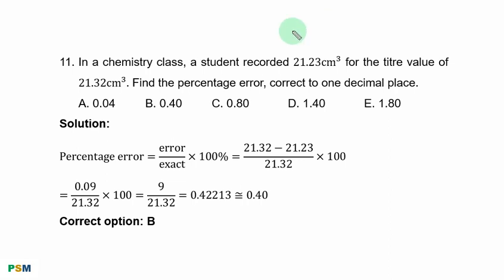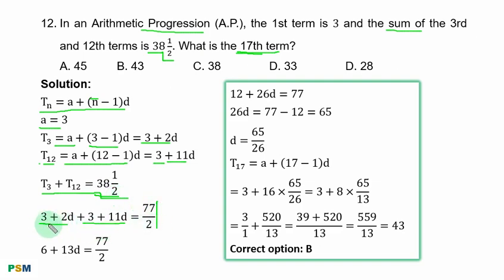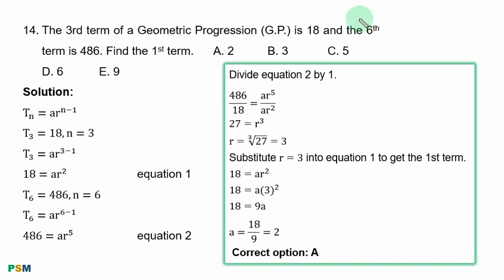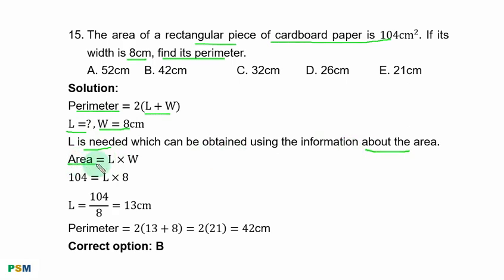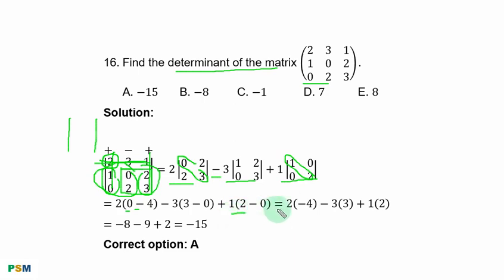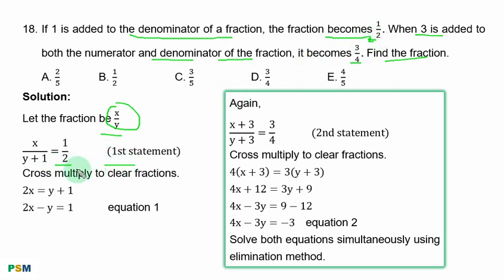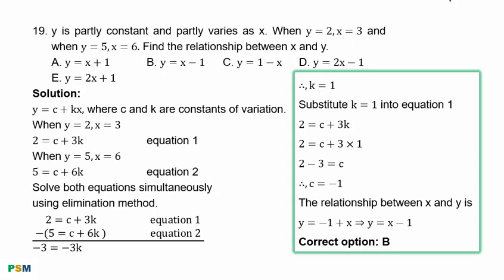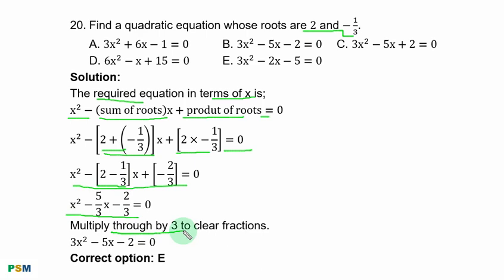The Road to NECO 2024: NECO 2023 Mathematics|Objective Questions 11 - 20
This video is question by question analysis of NECO 2023, Objective section. Ten (10) questions in one pack.